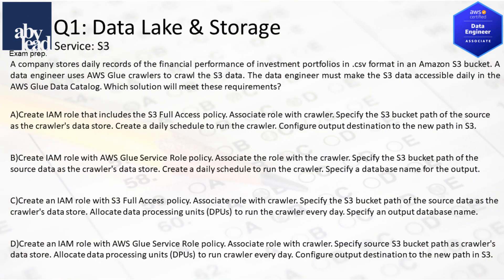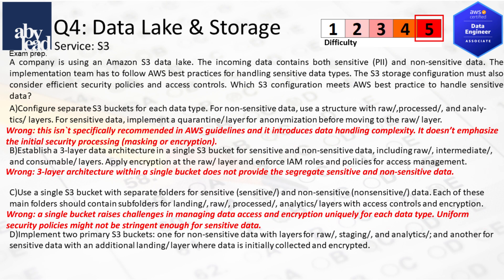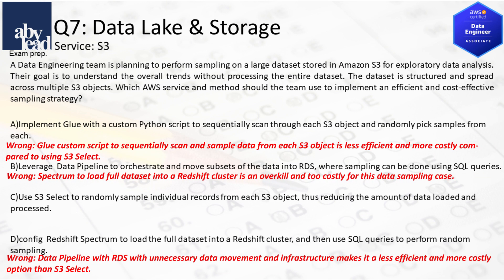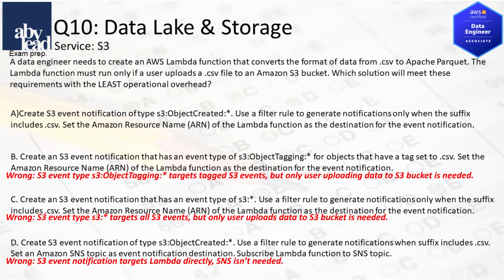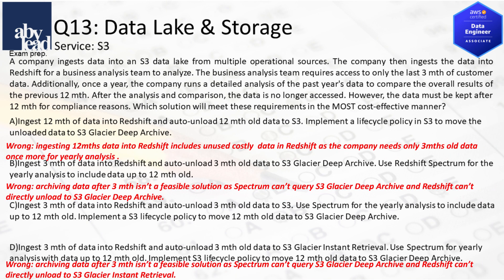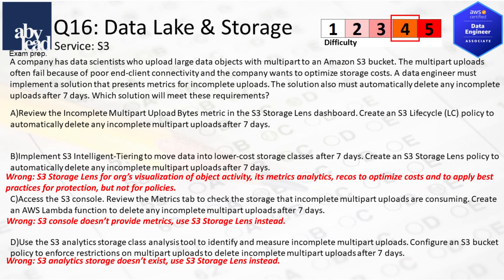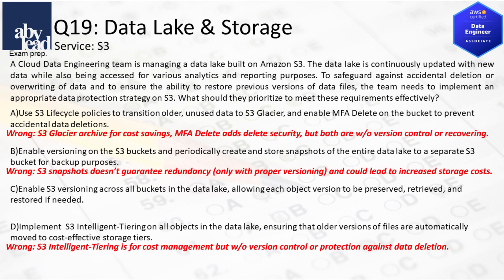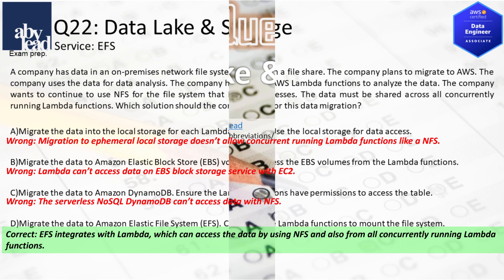AWS Certified Data Engineer – AI, Cloud, Data Lake & storage.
Welcome to a journey of the latest advancements in cloud data solutions. Whether you’re ready to explore data engineering, or whether you want to progress with your projects, this layout of abylead certification courses is for you. The exam question examples about AWS data lake & storage services is part of several free courses based on the latest AWS Data Engineer Associate certification. This ensures not only the latest status and the relevance but also the continuity. This introduction covers question examples for S3 data lake and storage, and EFS file service storage.

0:00 Intro
00:20 S3 Storage
09:34 EFS file storage
10:54 Links

Like in the exam, the courses are adapted several times a year and you can start right away. More sources are mentioned for further readings:

Who this course is for:
-Professionals seeking to gain examined knowledge of AWS Data Engineer solutions.
-Data Engineers to proof their continuous interest in learning.
-Students wanting to pass the AWS Certified Data Engineer Associate Certification.
Content: The course is mainly based on the 85 beta exam questions topics with further questions from other data certifications. The question bank covers currently more than 300 questions.

We wish you further insights with abylead videos!